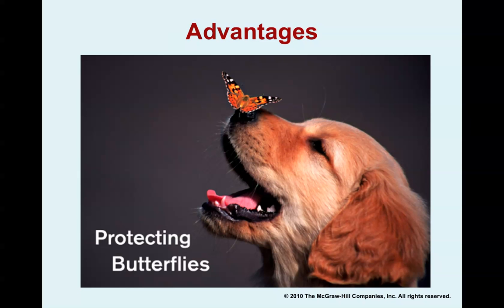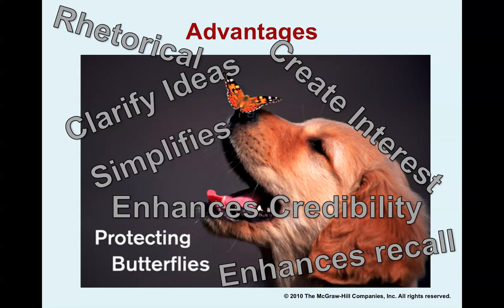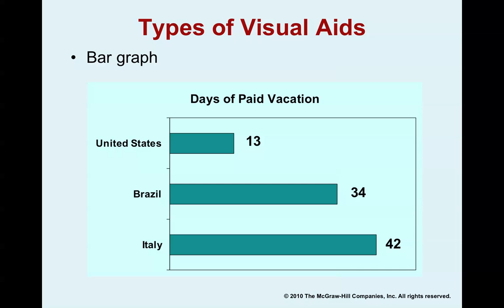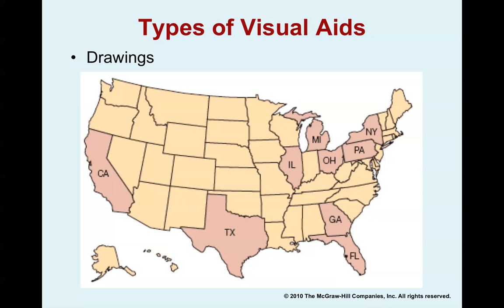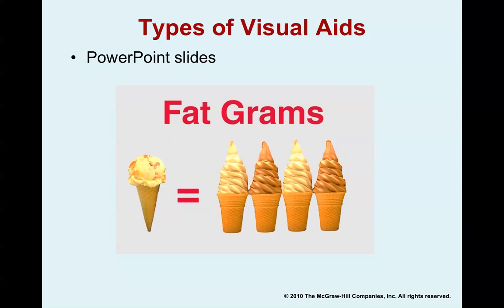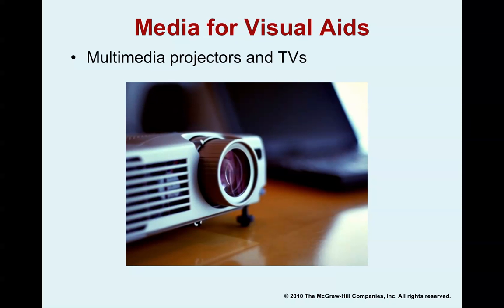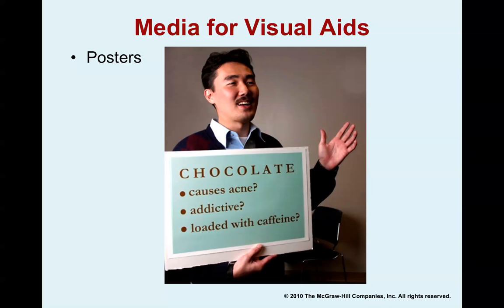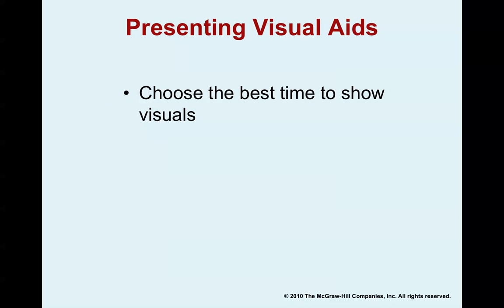CA 112 Chapter 9 Lecture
CA112 Chapter 9 Lecture